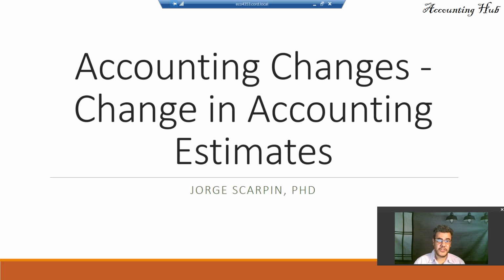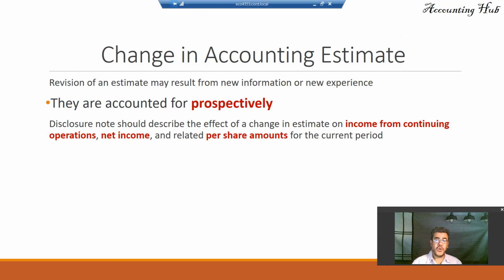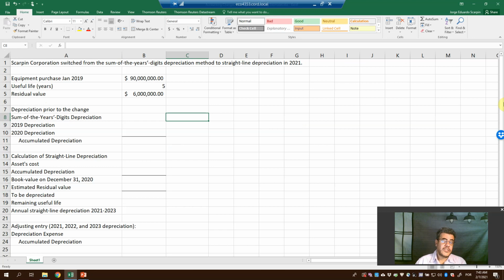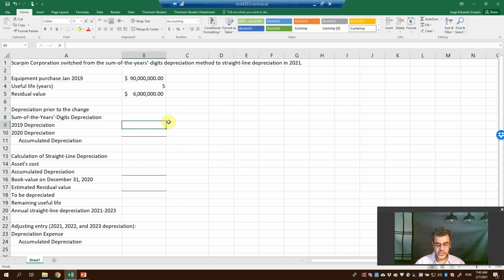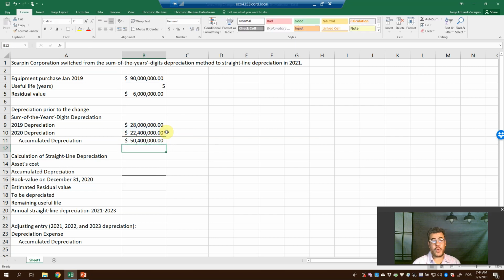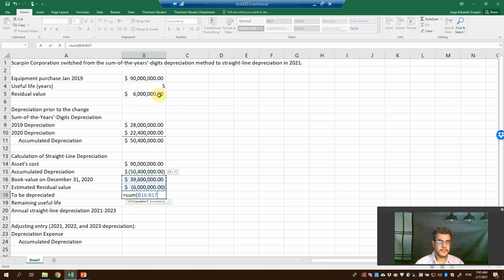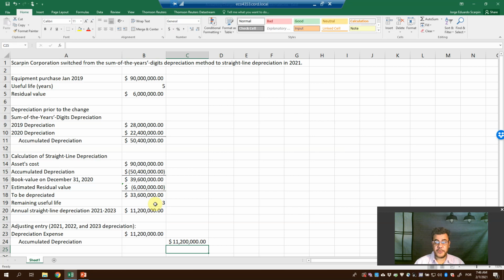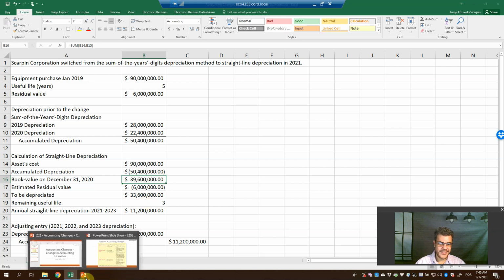Accounting Changes: Change in Accounting Estimates